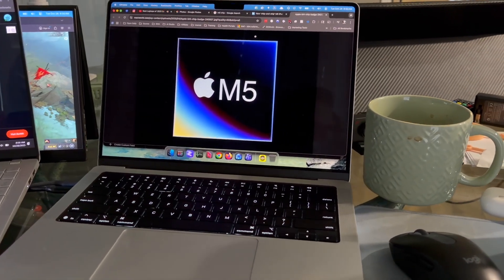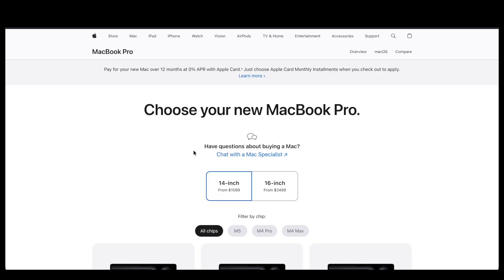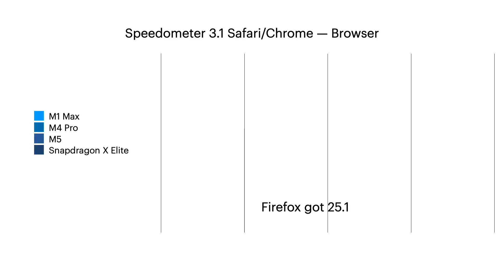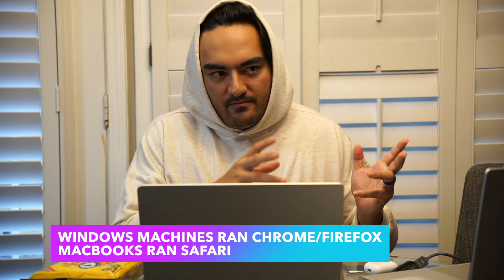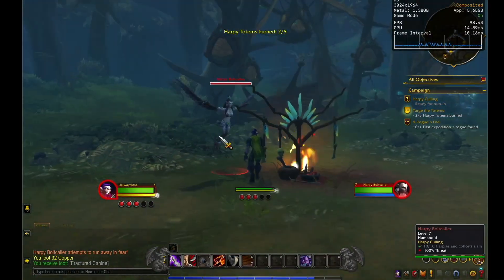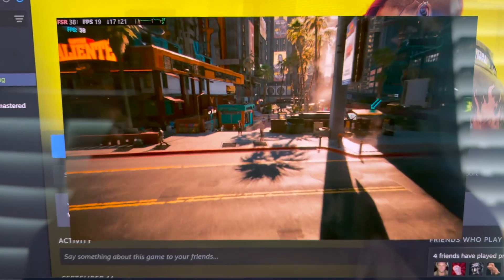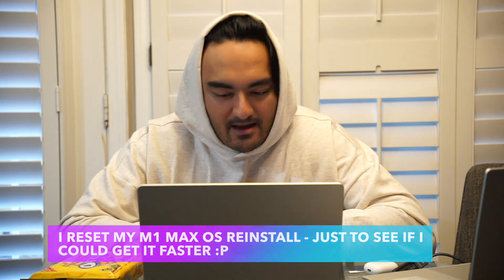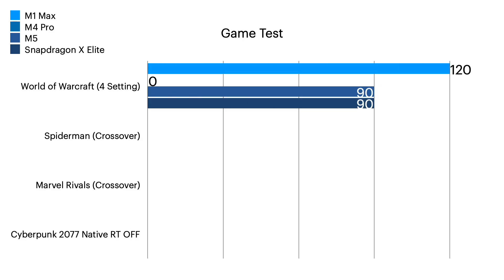M1 Max vs M4 Pro vs M5 vs Snapdragon X Elite - What laptop to buy in 2025 - apple vs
Testing the M5 Macbook Pro with LMStudio LLM Tests, Docker Compose Build Tests, and Gaming Tests now adding Snapdragon X Elite comparisons

Asus Vivobook S15 Snapdragon X Elite - My Daily Driver
M5 Macbook Pro (This Device)

Video Chapters
00:00 Introduction
00:37 LMStudio Tests
01:20 Device Information
2:40 Sponsor Spot LOL
03:25 Speedometer
04:16 Gaming
07:00 Docker
08:27 Closing Thoughts